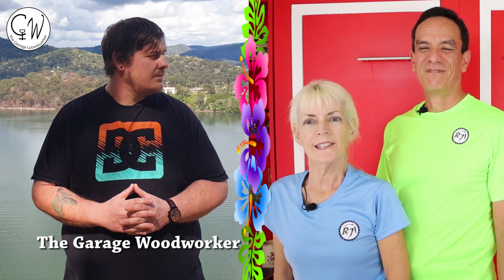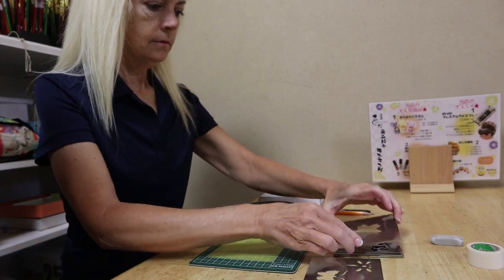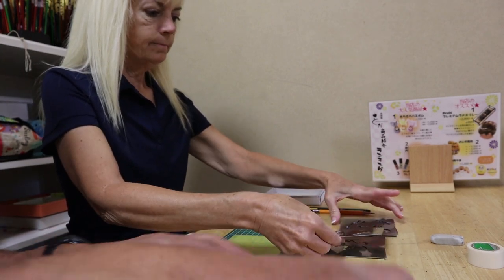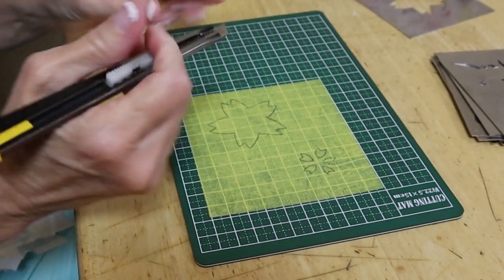Poor Man's DIY: Gold Leaf Lacquer Ware Workshop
We attended a workshop in Japan, working with gold leaf on lacquer ware most famously done in Kanazawa, Japan

Video Introduction by The Garage Woodworker

Products Used In The Making Of This Video:

Filming Equipment:
■ Canon M50
■ Lighting Kit
■ Pixel Wireless Lavelier Mics
■ SanDisk Ultra 64Gb